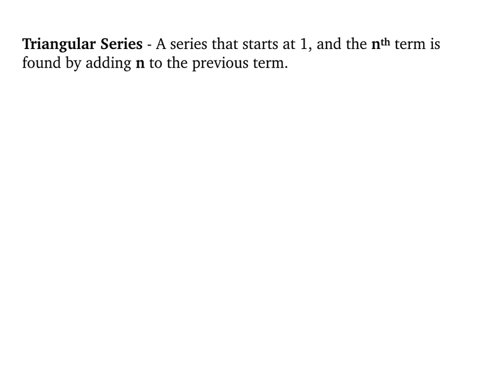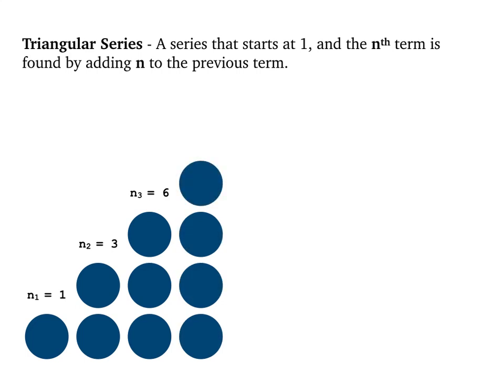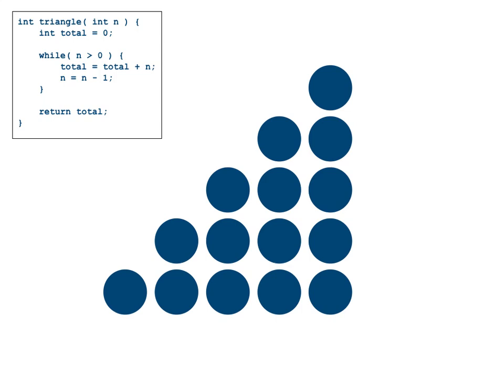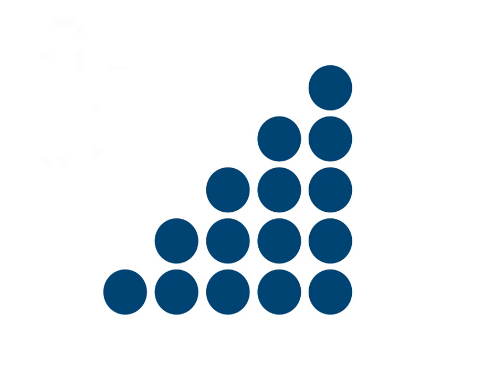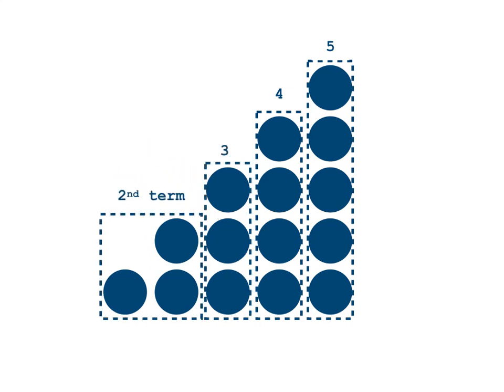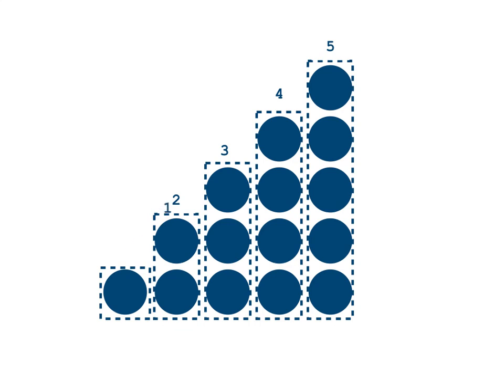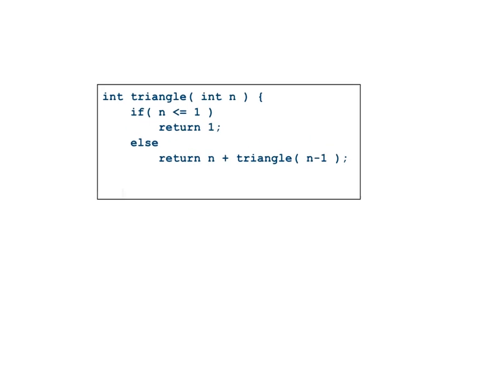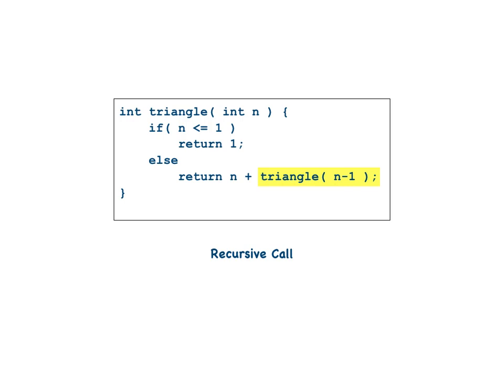Recursion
Introduce Recursion in Computer Science